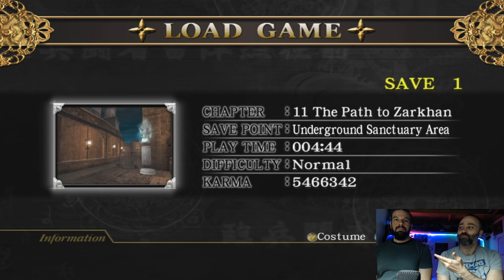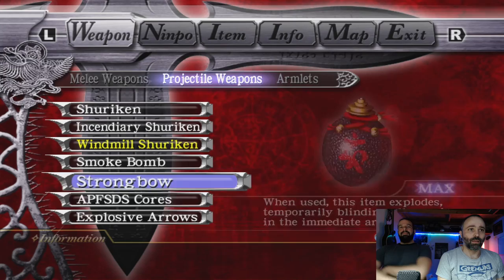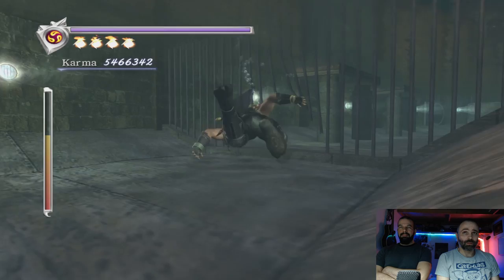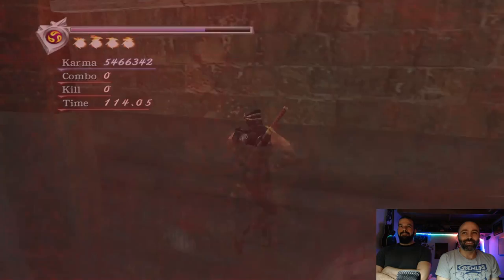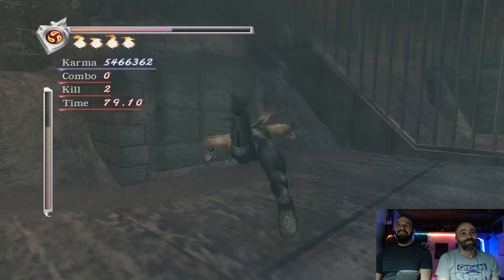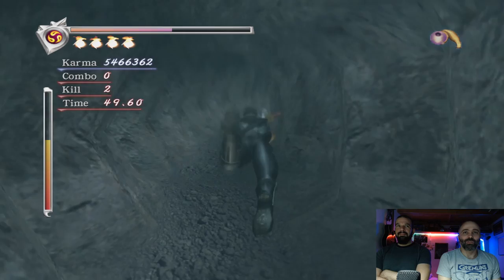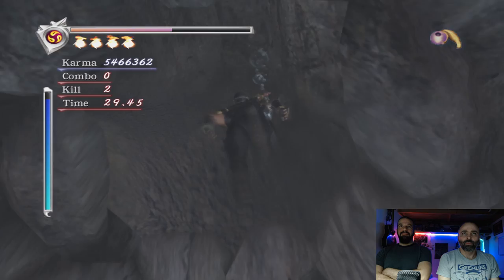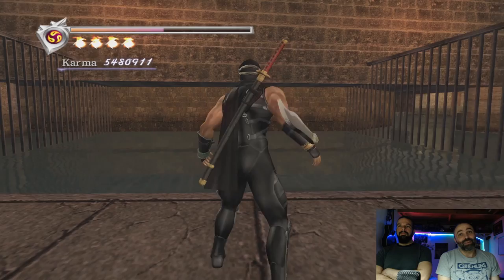Winder plays Ninja Gaiden Black Ep 11 - AQUANINJA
Ryu finds himself doing his best Michael Phelps as he swims his way to confronting his nemesis... DOKU!